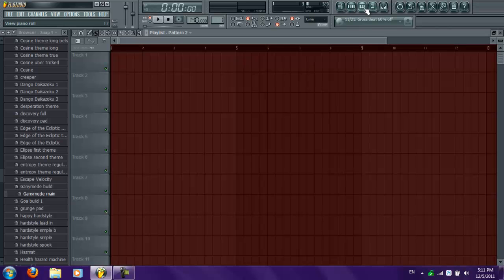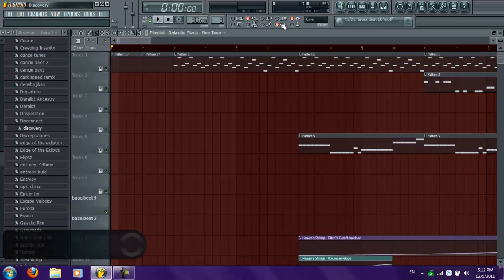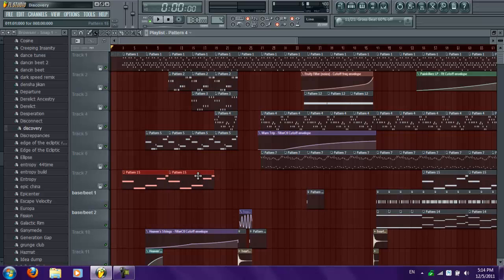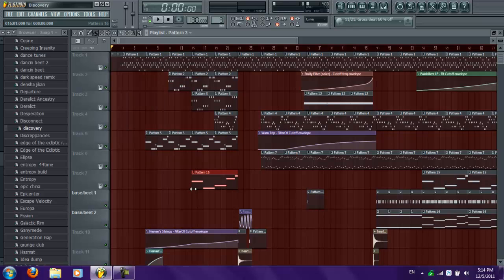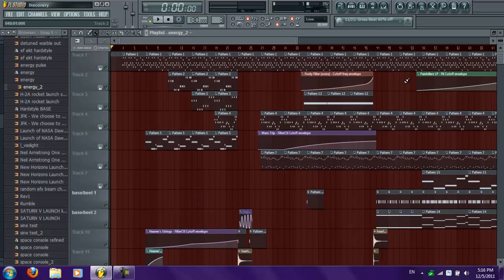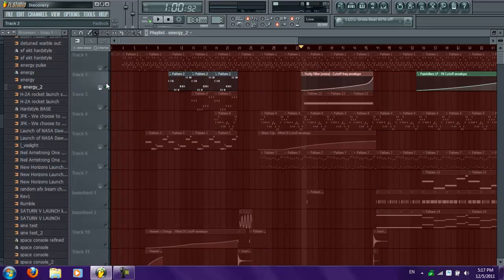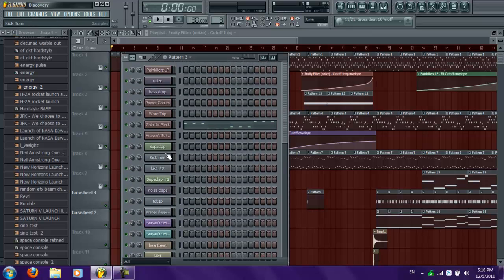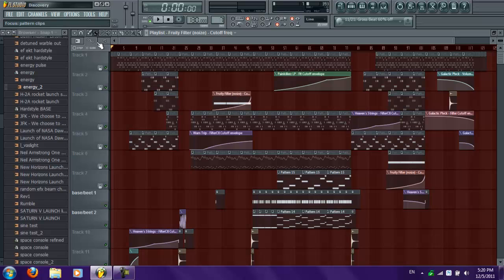wthaid--fl studio playlist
what the heck am i doing proudly presents: the fl studio playlist